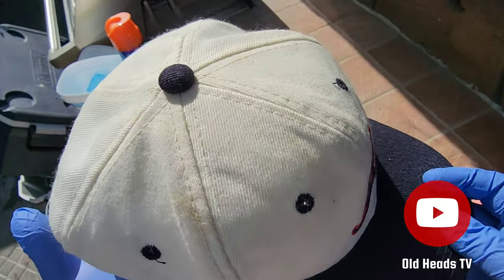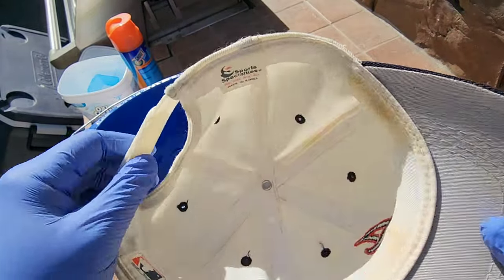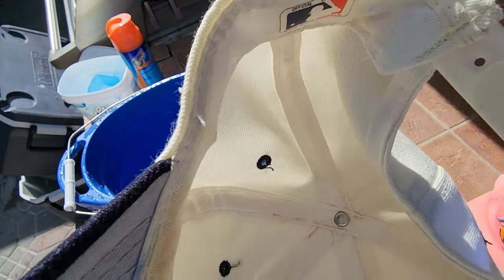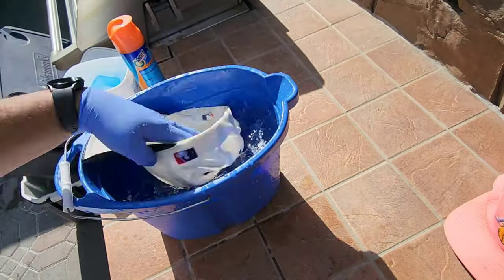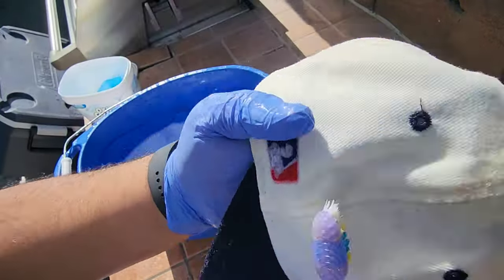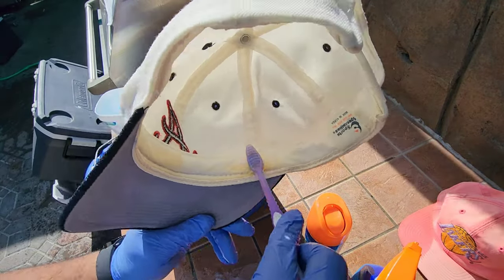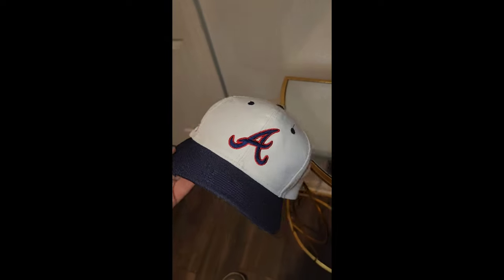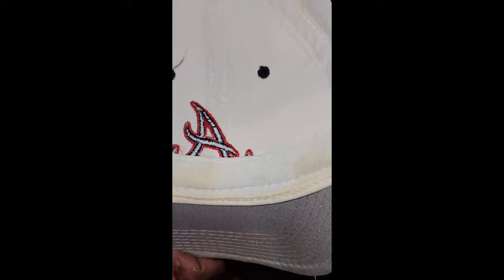Wow! Washing this Vintage Snapback, as seen in the iconic 1993 film Menace II Society 🎥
Washing this Vintage Atlanta Braves White Dome Plain Logo by Sports Specialties

This hat is famously worn by MC Eiht in the 1993 Hood Classic 🎥 Menace II Society.
For this reason, this hat is commonly referred to as the "A Wax" Joint.

The Sports Specialties "White Dome" has risen in popularity recently, with vintage bursting into the mainstream.

Hats are already popular, but more people are becoming aware of vintage sports hats brands and recognizing how this rising trend is affecting supply , demand, and price

if you have old hats, you could possibly have some extra cash just laying around